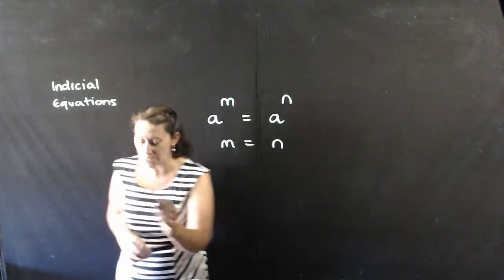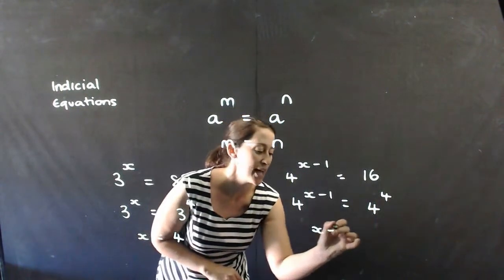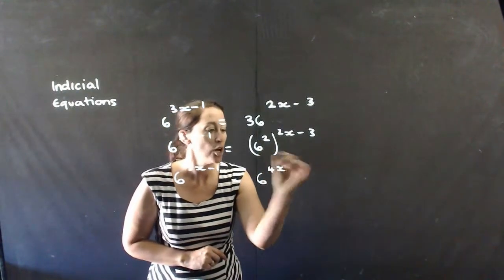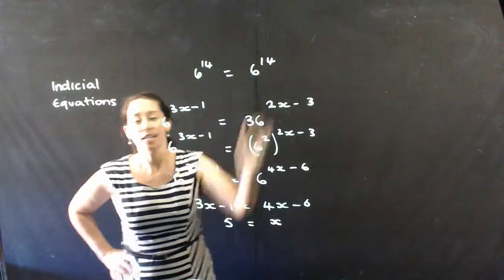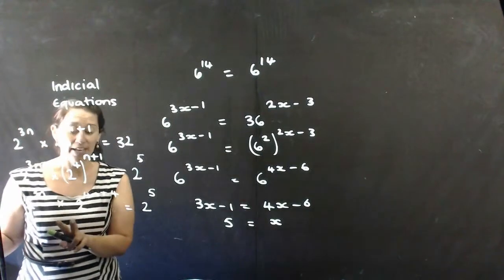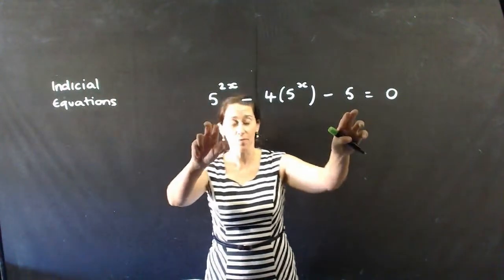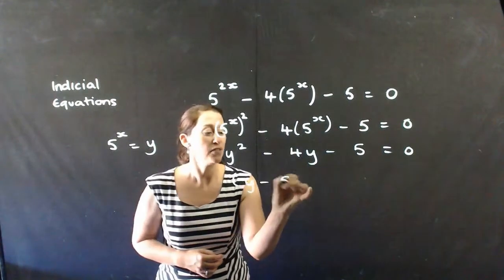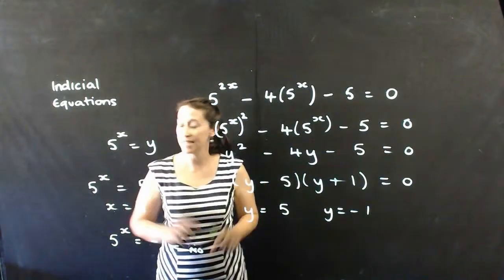Indicial Equations no calc